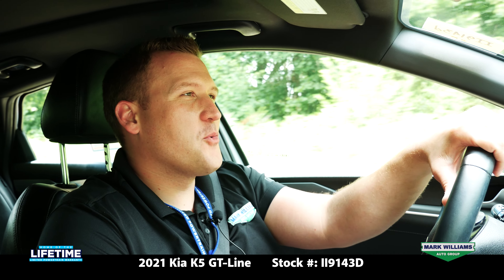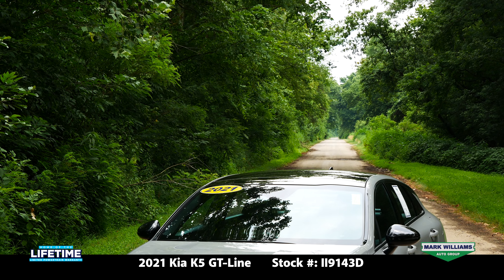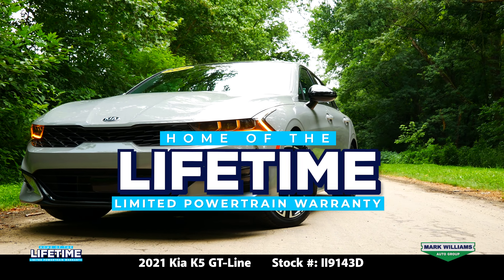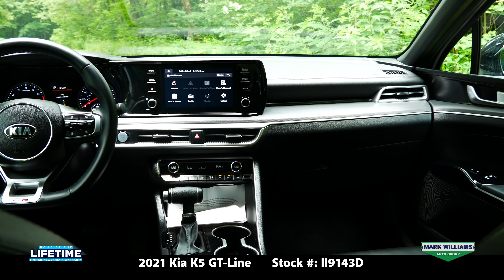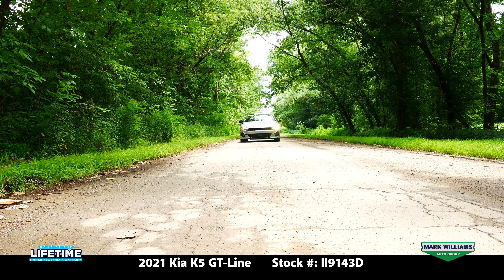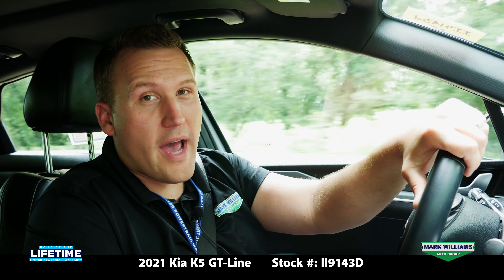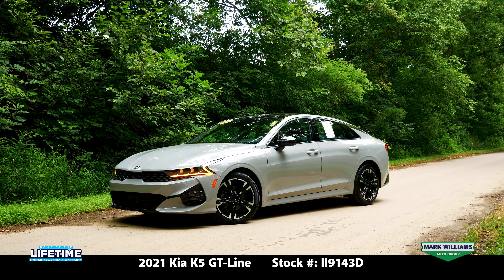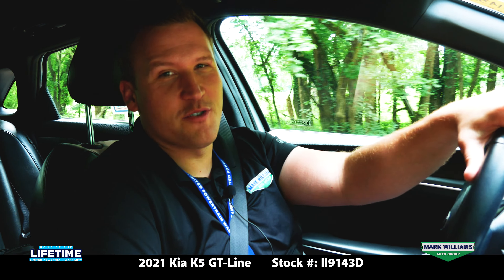Pre-Owned Vehicle Showcase - 2021 Kia K5 GT-Line | Mt. Orab Ford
Pre-Owned Vehicle Showcase ✨
Today we take a ride in this 2021 Kia K5 GT-Line! Beautiful wolf gray exterior and modern black interior. Also comes with our Lifetime Powertrain Warranty!